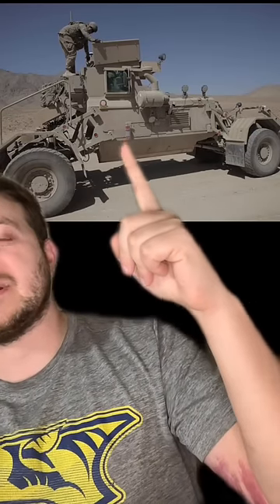Soldiers Want To Get Blown Up In This Truck.